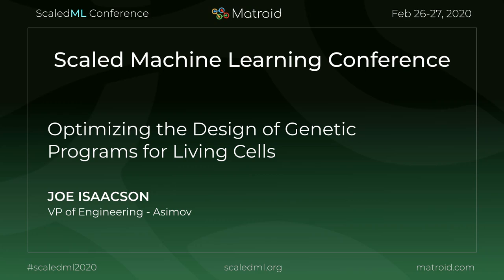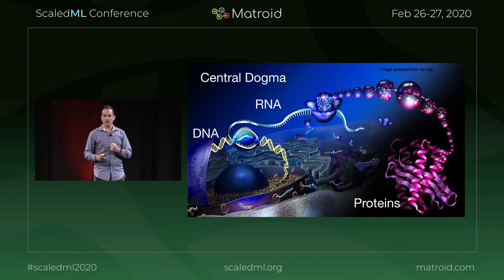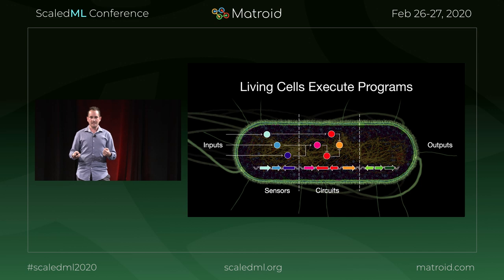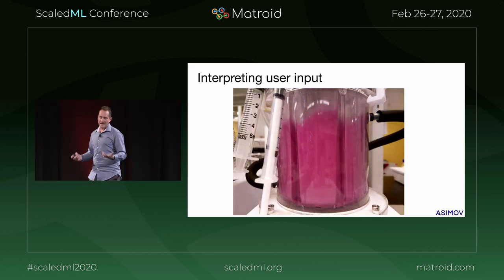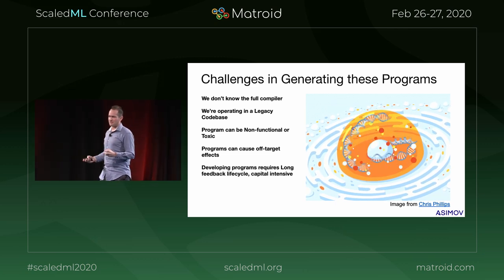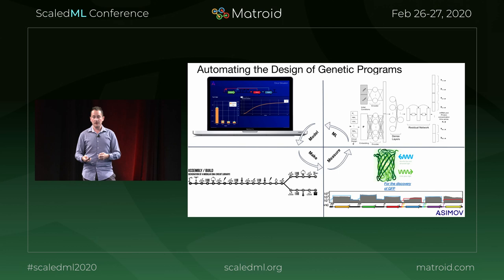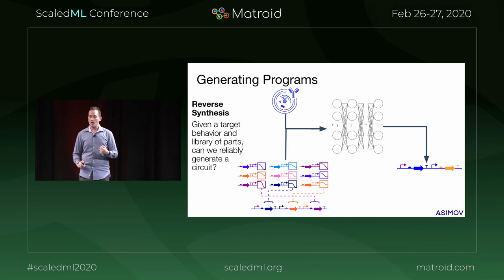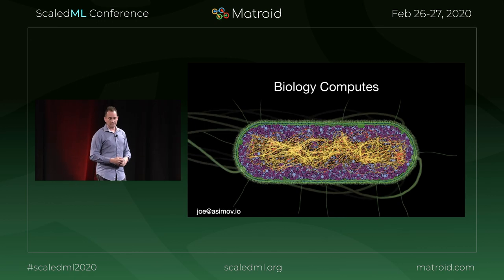Joe Isaacson - Optimizing the Design of Genetic Programs for Living Cells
For more talks and to view corresponding slides, go to scaledml.org, select [media archive].

Presented at the 5th Annual Scaled Machine Learning Conference 2020
Venue: Computer History Museum